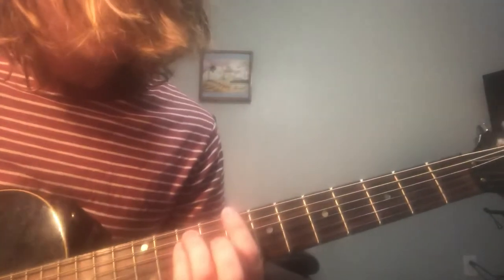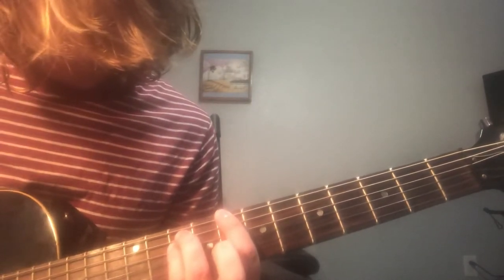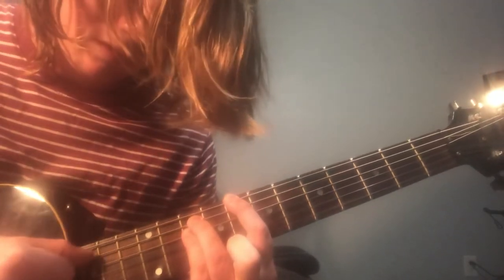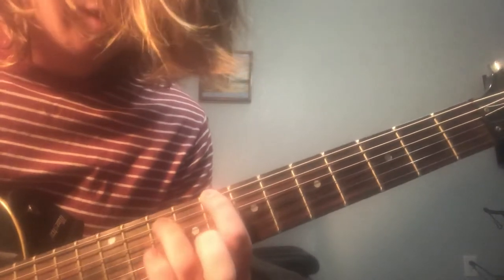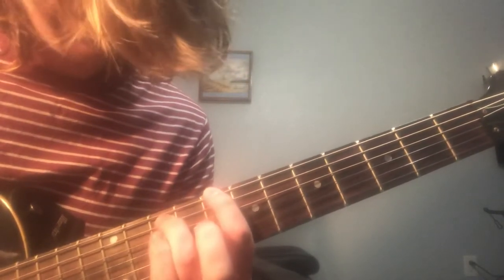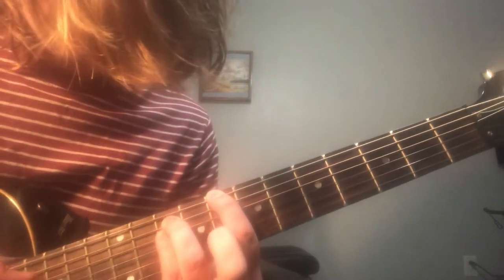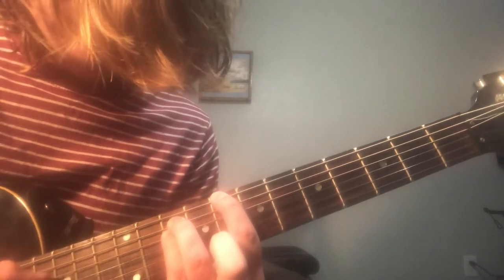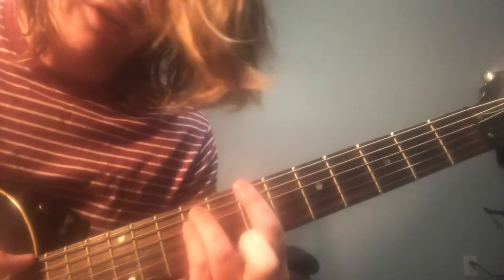Black Sheep - lil darkie Guitar lesson + Tutorial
How to play black sheep by Lil darky on acoustic or electric guitar in standard tuning very easy songs for beginners to learn just to power cords I Instagram is